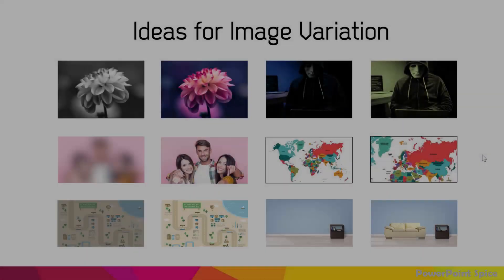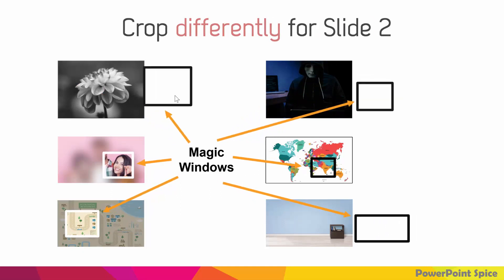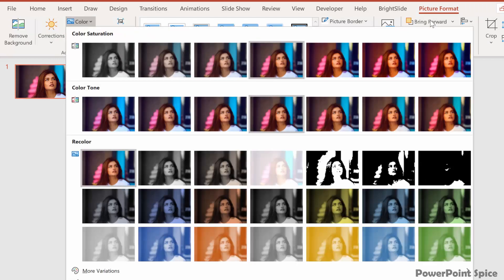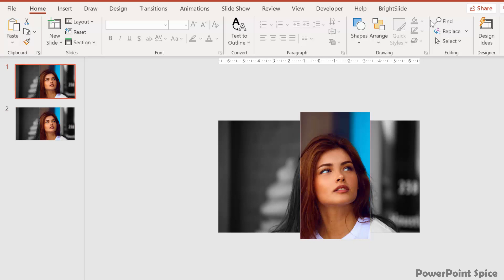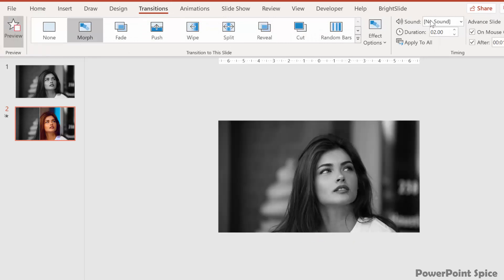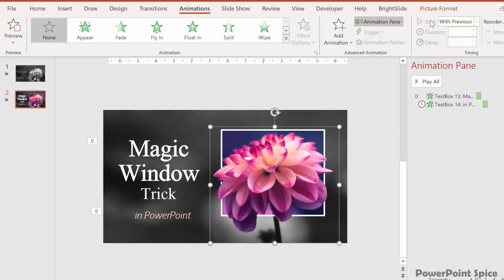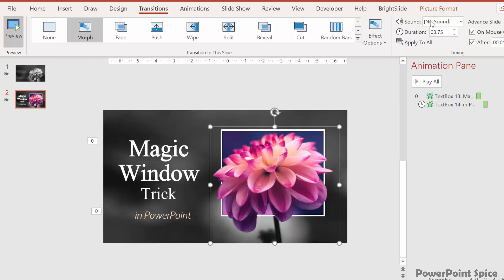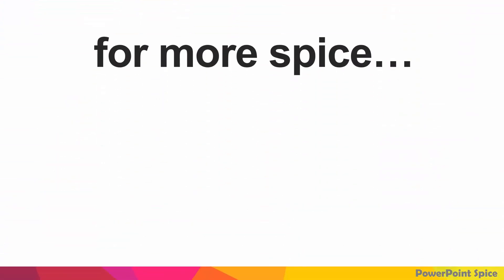Color Slide Animation Effect - Magic Window Series (Part 2)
This is the second tutorial in my Magic Window series, showcasing the "color slide" effect, which can add stunning title slides to your presentations.  If you haven't seen the first video, check it out here !

So many possibilities - enjoy!

(And thank you once again to the folks at BrightCarbon for inspiring this trick!)